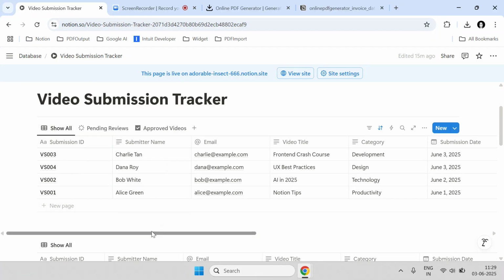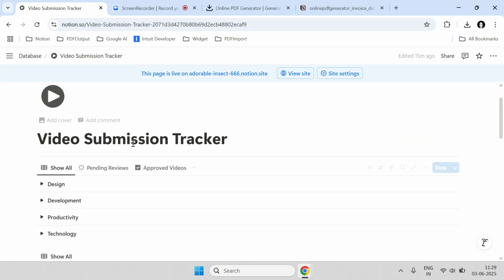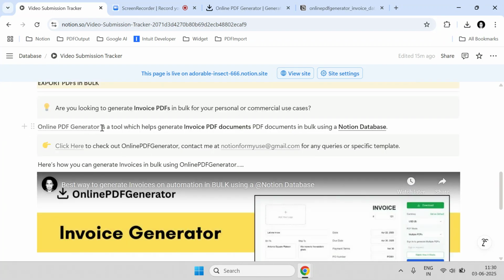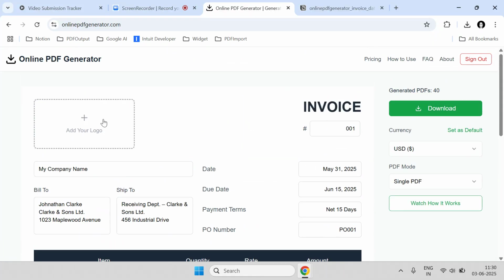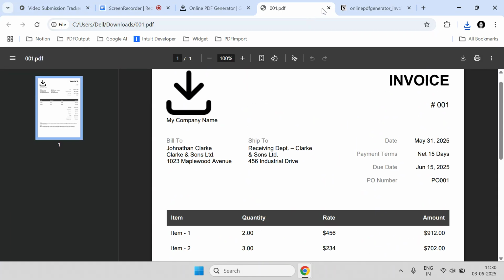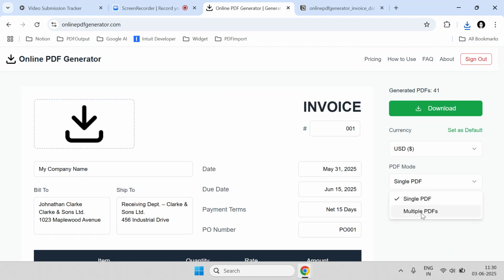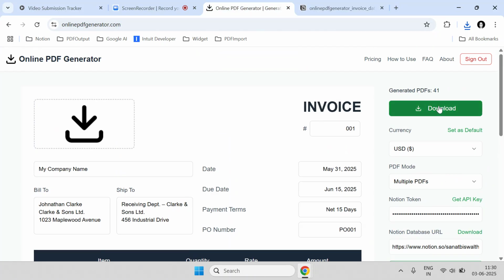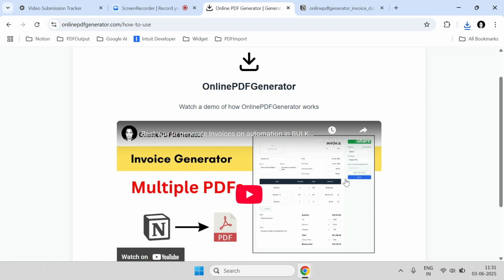Video Submission Tracker | How to track video submissions in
In this video, we look at how to track Video Submissions in @Notion.

✅ What is OnlinePDFGenerator?
OnlinePDFGenerator is a powerful tool that allows you to generate Invoices PDF documents in bulk by using Notion Database to generate bulk Invoice PDFs.

Simply add Notion API Key and connect Downloadable Notion Database to start generating bulk PDF documents with ease.

✅ Key Features
🔗 Single PDF Generation
Generate Instant Single PDFs without the requirement of Signing in.

📄 Bulk PDF Generation
Create PDFs directly from your Notion Database with the help of a Notion Database.

🧾 Professional-Quality Invoice PDFs
Every generated Invoice PDFs is polished and presentation-ready.

👉 Try OnlinePDFGenerator today and simplify your workflow!